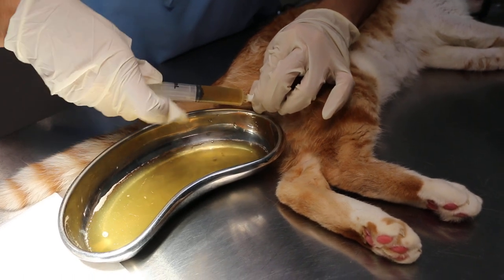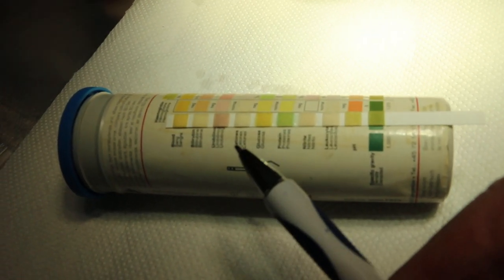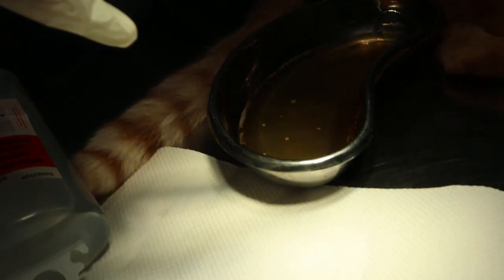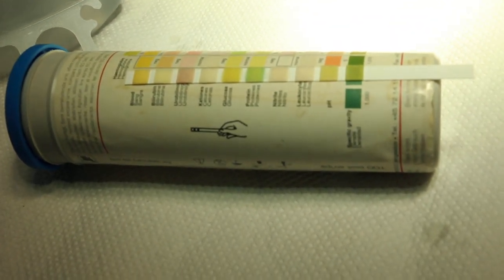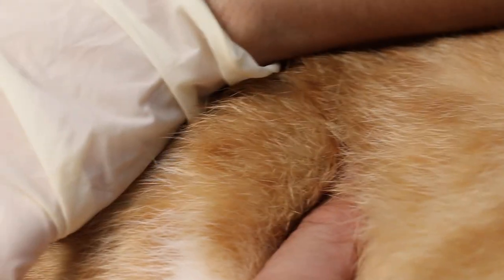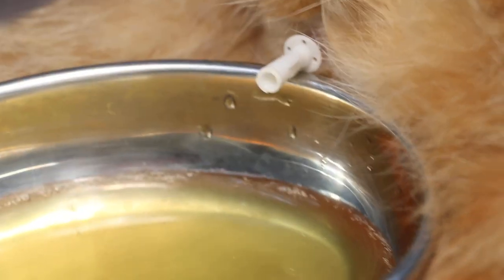A male cat cannot pee - urinary catheterisation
Isoflurane gas anaesthesia is used.